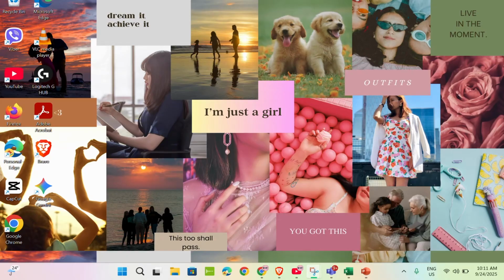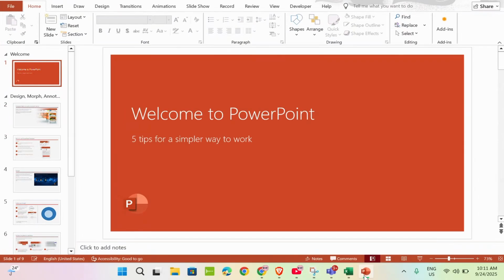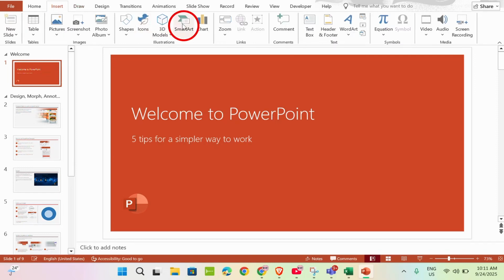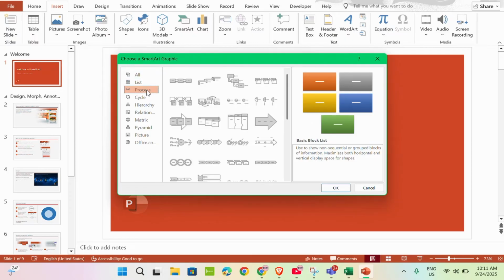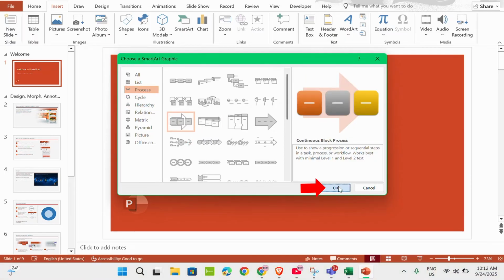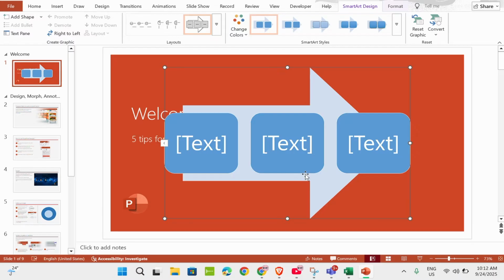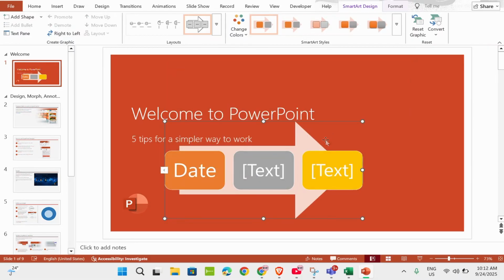How to insert SmartArt in Microsoft PowerPoint ?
Hello Guys,

Welcome to our step-by-step guide on "How to Insert SmartArt in Microsoft PowerPoint"! If you want to make your presentations more professional and visually engaging, SmartArt is the perfect tool. In this video, we’ll show you how to insert SmartArt in PowerPoint, customize SmartArt graphics, and use different layouts to improve your slides. Whether you are a student, professional, or educator, this tutorial will help you create eye-catching designs with SmartArt in Microsoft PowerPoint.

How to use SmartArt graphics in PowerPoint

How to add text and shapes to SmartArt

How to customize SmartArt styles and layouts

Tips to make professional presentations with SmartArt